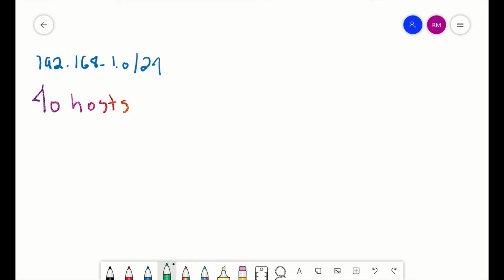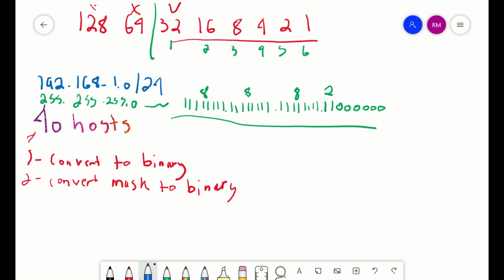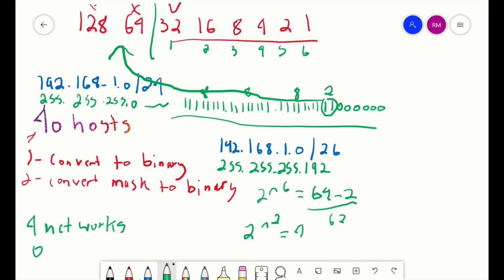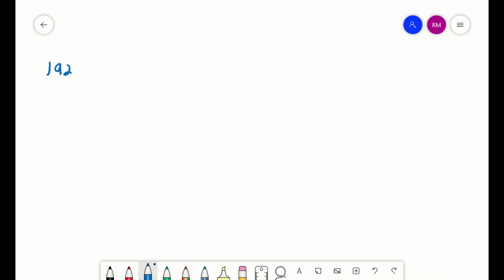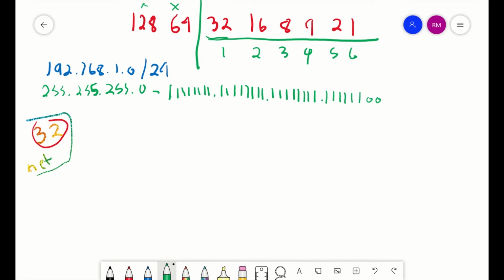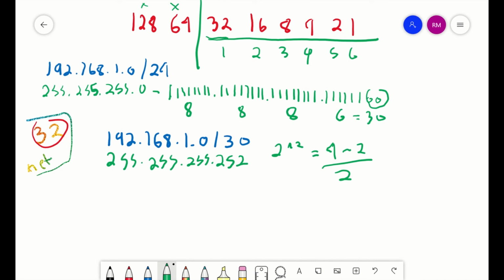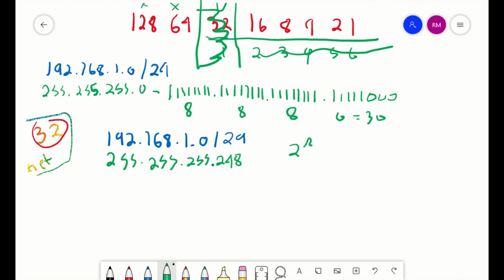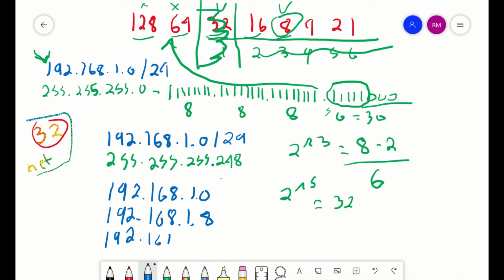IP Subnetting - Part 2 | Subnetting Based on Network Requirement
This video covers subnetting based on a specific network requirement as well as a recap of part 1

Let's say that you needed to subnet based on a certain number of networks. This video will not only show you how to accomplish this, but will also show you how to find the exact number of hosts the network will be able to contain, the total number of networks available containing that same number of hosts, as well as finding the ip ranges of those subnets.

Timeline:
0:11 - Intro
1:04  - Recap from part 1
8:57 - Part 2: Subnetting based on network requirement